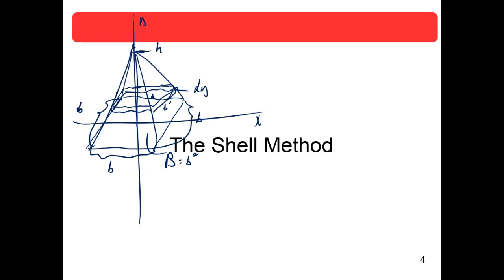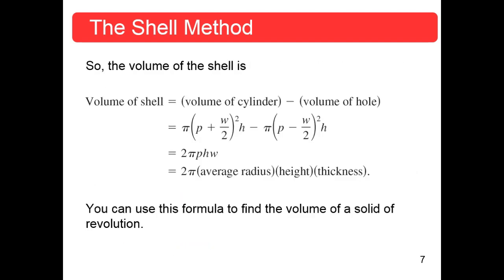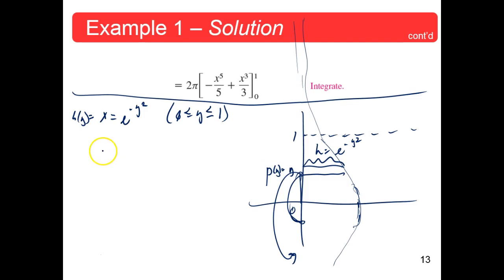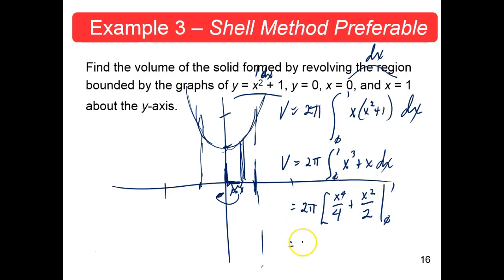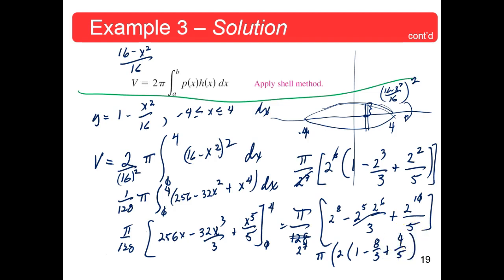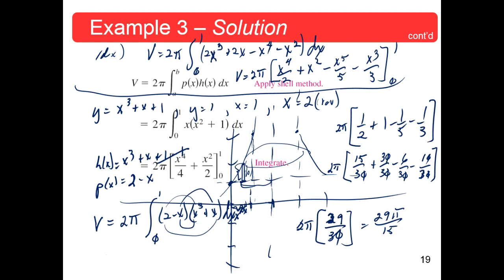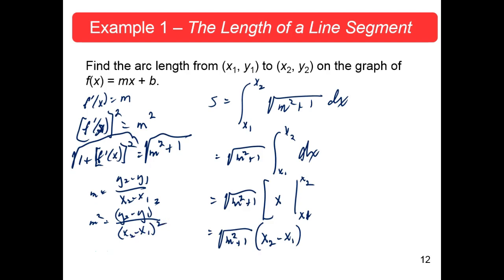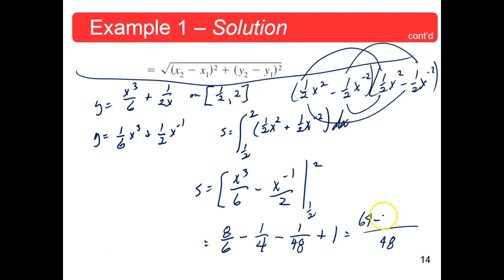MTH126 Sections 7.2-4